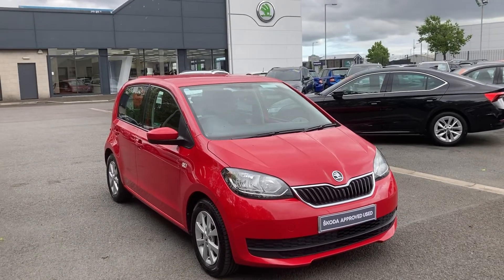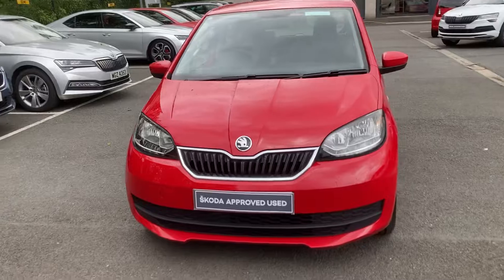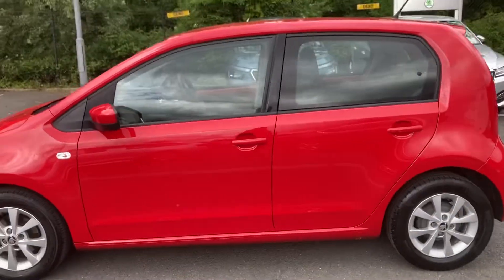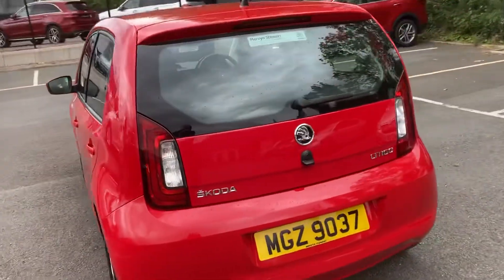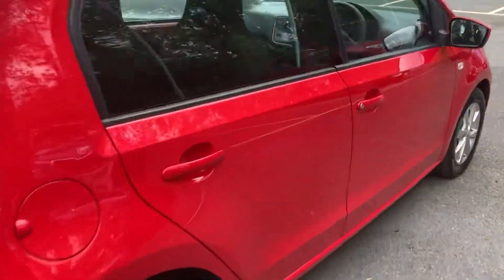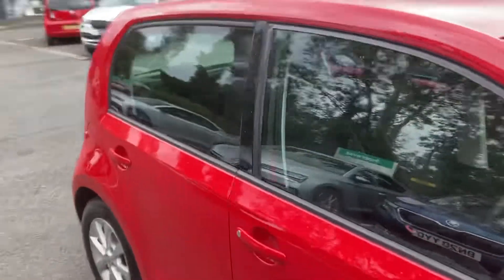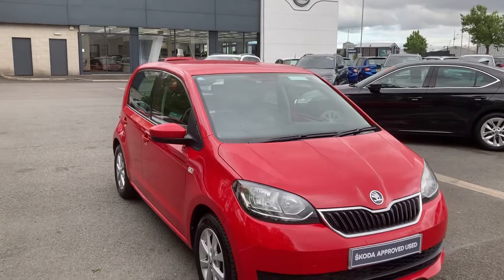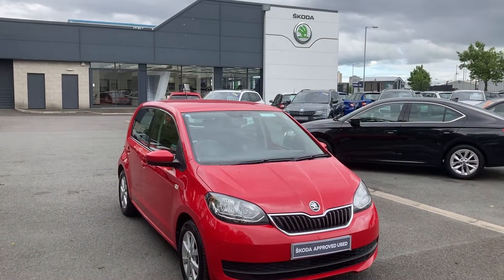Skoda Citigo 5 Door 1.0 SE 60PS G/TECH MGZ9037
ŠKODA Belfast,
11 Boucher Crescent,
Belfast,
BT12 6HU